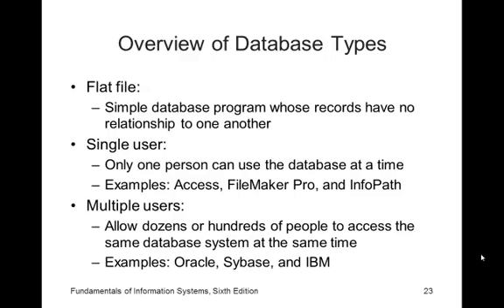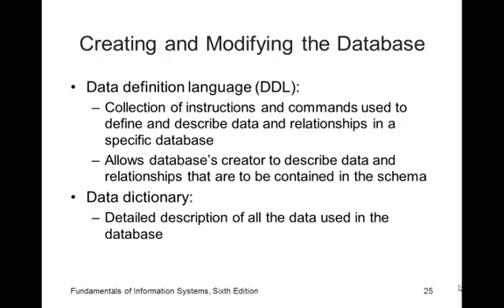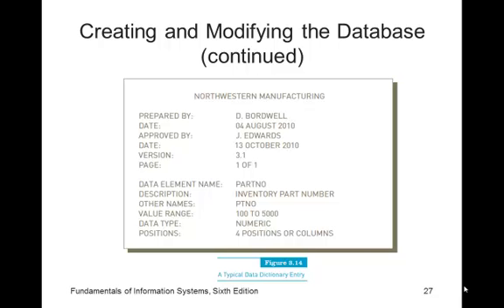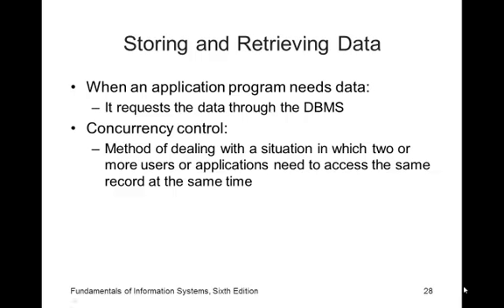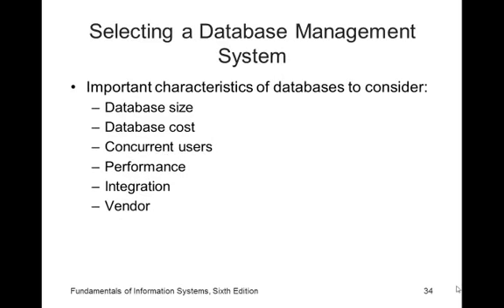FIS chapter 3 pages128 to 138